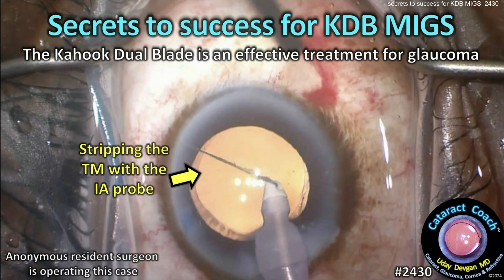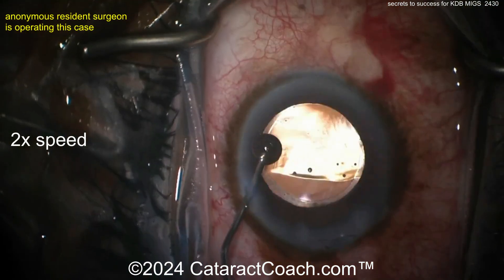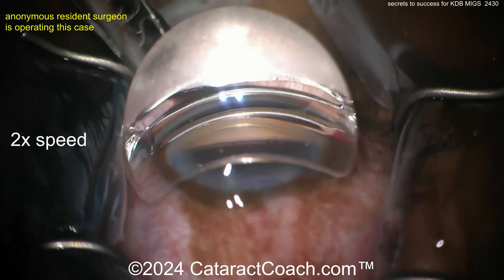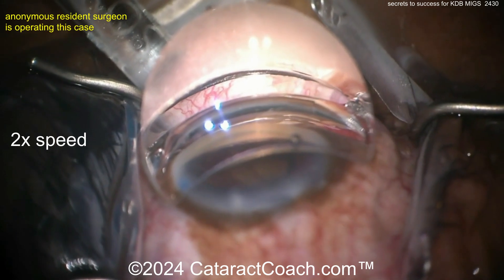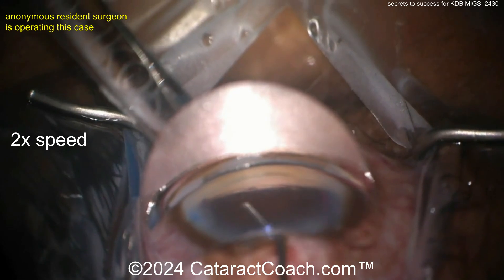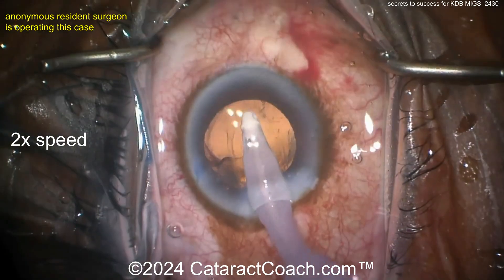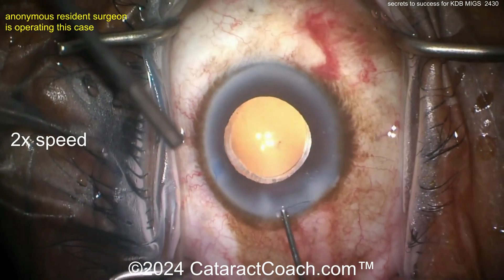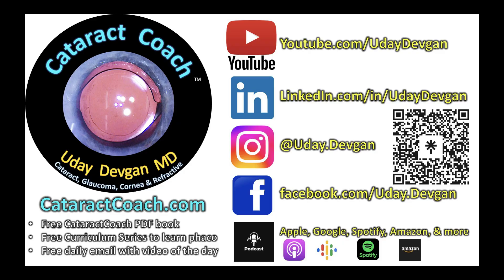CataractCoach™ 2430: secrets to success for KDB MIGS - Kahook Dual Blade for glaucoma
The Kahook Dual Blade (KDB) is an instrument that can be used to cut a strip of the trabecular meshwork to improve outflow of aqueous into the canal. This angle based surgery is often done at the time of cataract surgery and it has shown to be effective in helping to lower intra-ocular pressure in patients with glaucoma. This video shows a resident performing this surgery and we go over the secrets to success with this technique. What are your pearls for using the KDB? Be sure to check out the entire secrets series